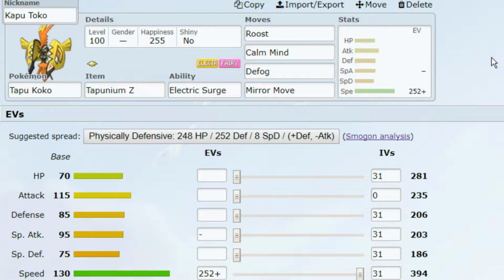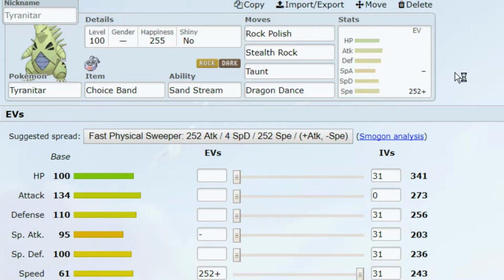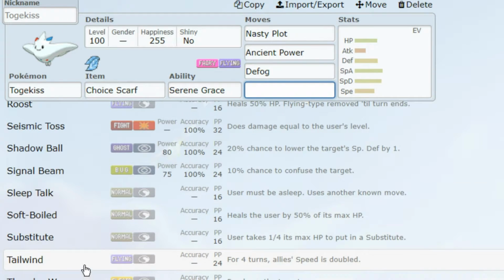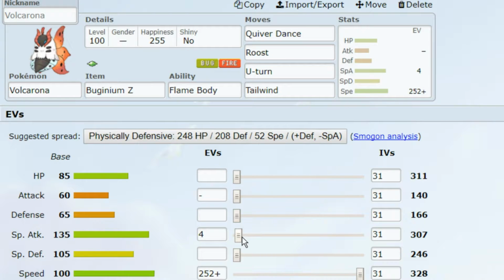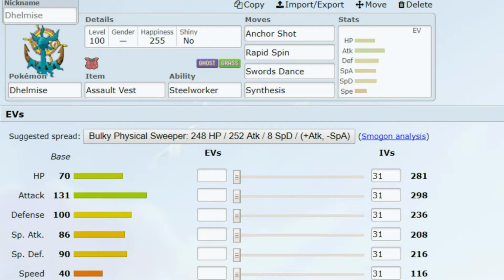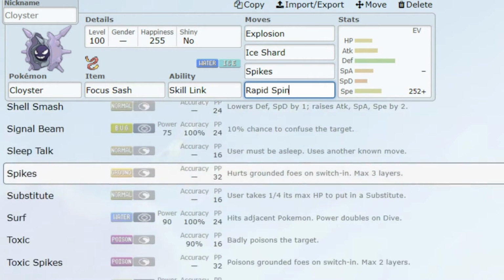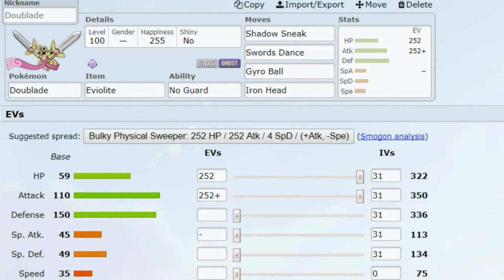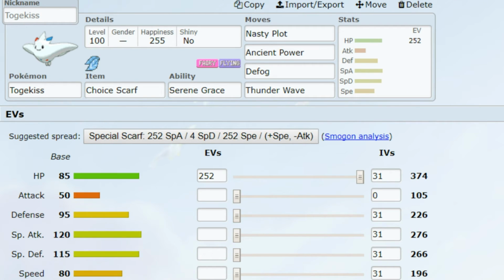MPC Season 2 Draft Analysis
MPC Is back, with season 2, and the Daytona Tirtougas are here with one of my favorite drafts!